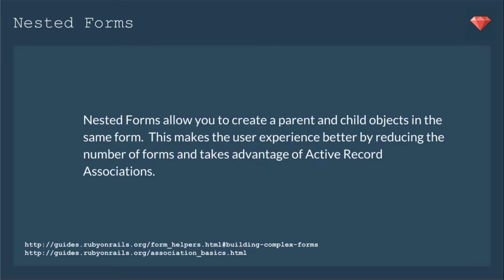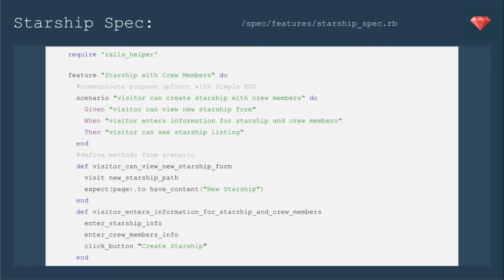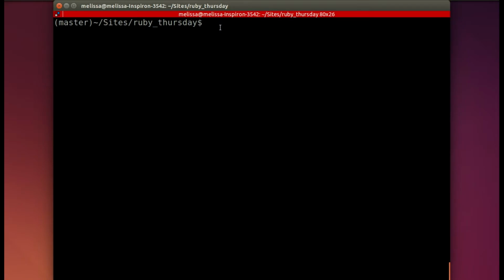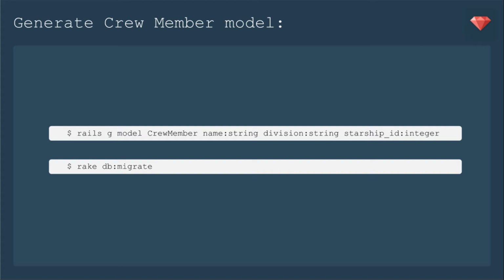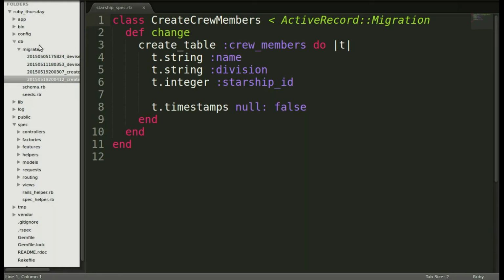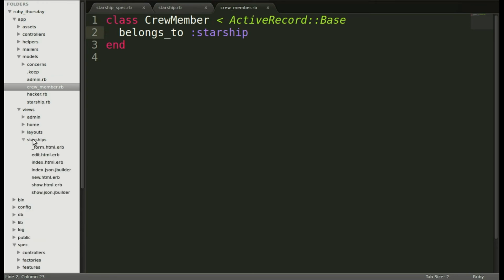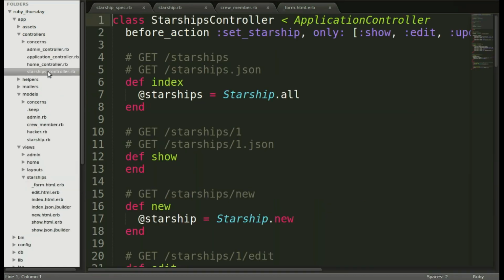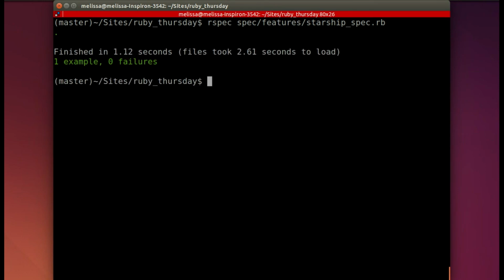Ruby Snack#05: Nested Forms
In this episode, I’ll explain Nested Forms, write up a fun spec, and show you how to implement this invaluable feature of Rails.  Nested Forms make it super easy to create complex forms that will make your users happy.